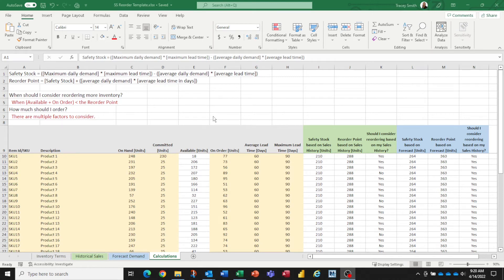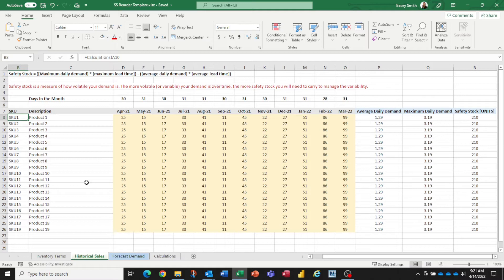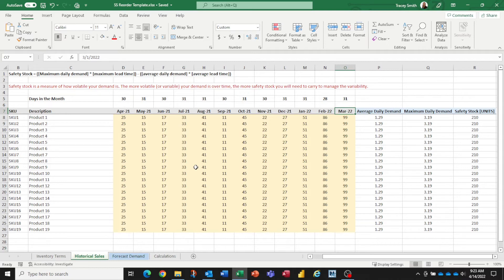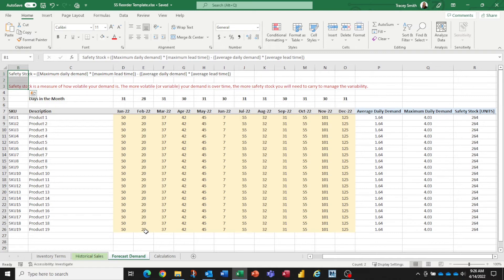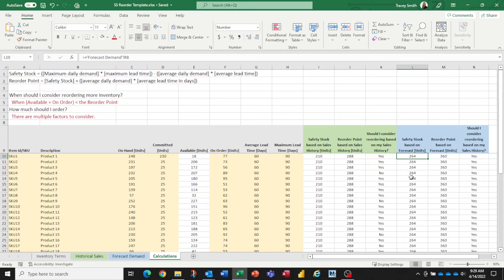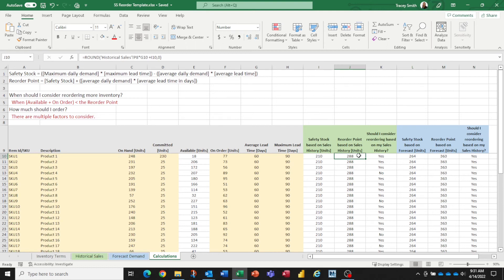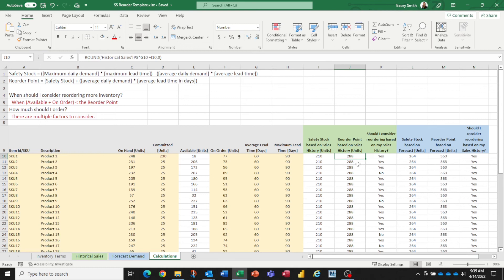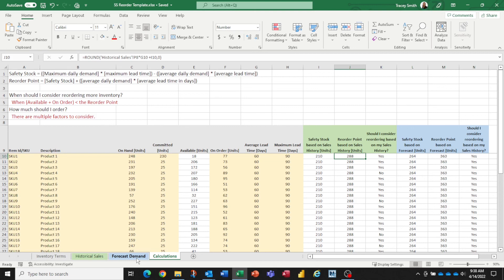PART 2 of 2: Calculating Demand Levels That We Need for the Safety Stock / Reorder Point Template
This video continues from the PART 1 video to walk you through the step of calculating the average and maximum demand levels needed for the template calculations.

Note: Column N should say, "based on forecast" not "based on sales history."

This is the second video in a two-part video explanation series. You can access the PART 1 video

You can use the guidance of the videos in this playlist to create your own template or you can purchase this template.